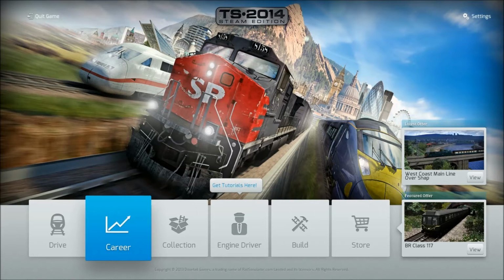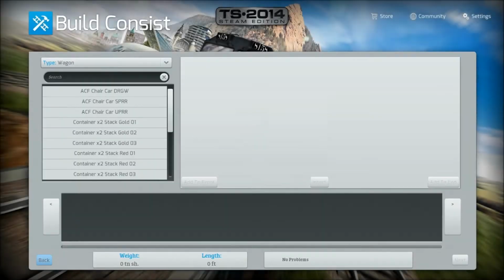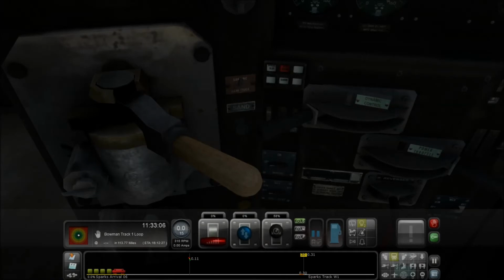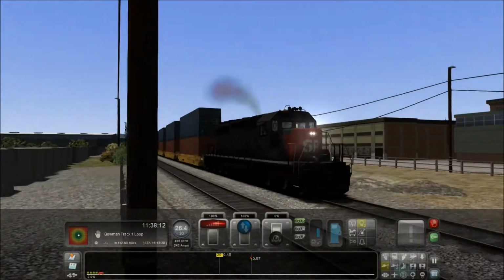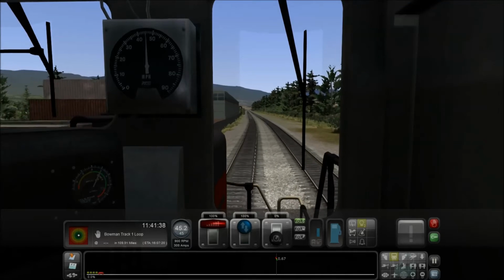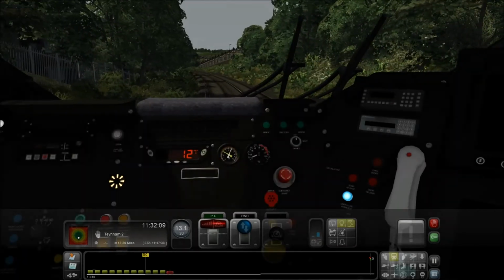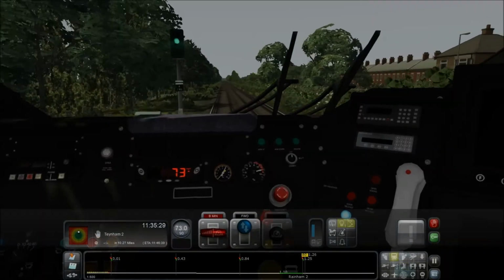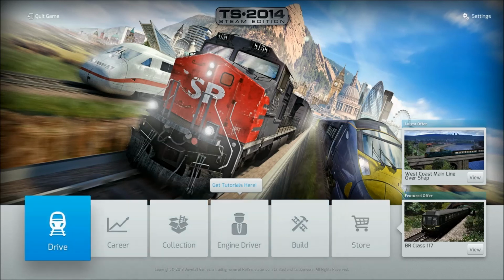First Look: Train Simulator 2014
Ok, this game has been out for quite some time, but this is my first time putting it through its paces!
Strap in for some incoherent rambling punctuated by a rather high-fidelity digital recreation of railway hardware.